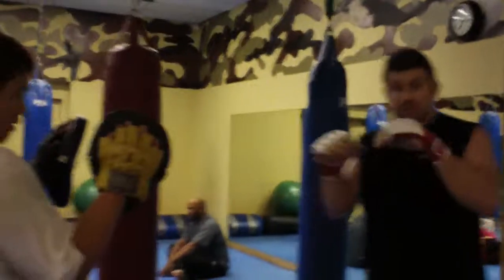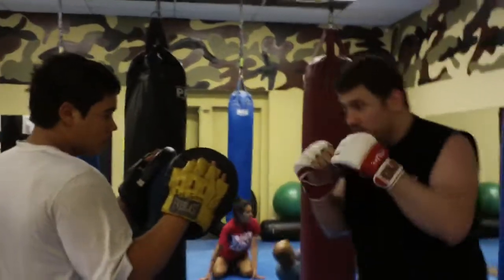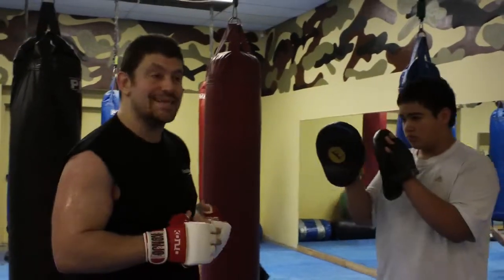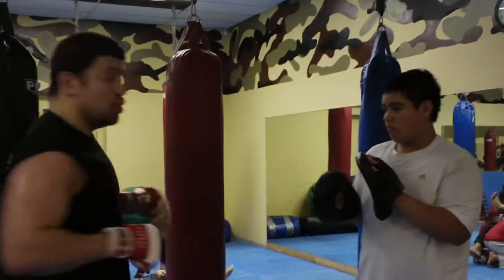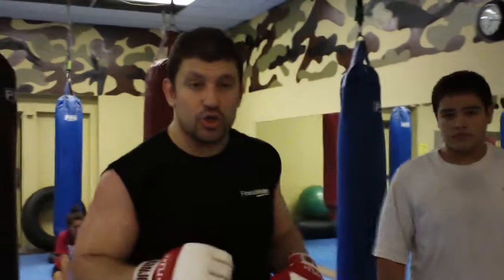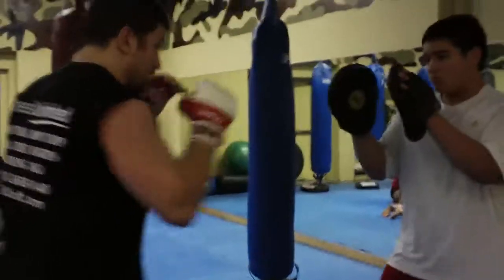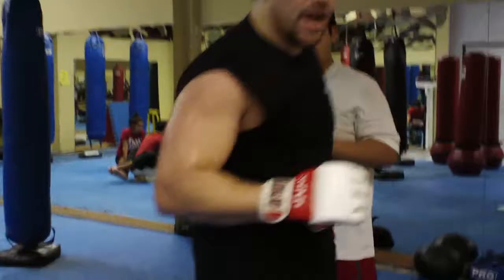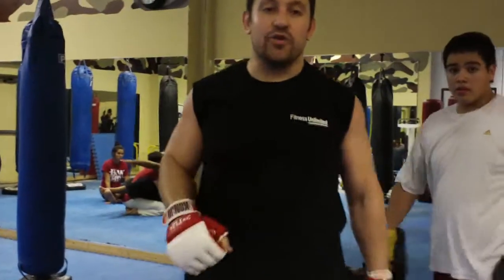Learn SUPER POWERFUL Cobra Punch on Pads MMA UFC BOXING Muay Thai KICKBOXING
Learn SUPER POWERFUL Cobra Punch on Pads MMA UFC BOXING Muay Thai KICKBOXING SAG Actor/Stuntman, Pro MMA, 4 Black Belts, Bouncer, LEARN to Fight Like Me HERE 4 1/2 Hr DVD PLEASE HELP me out if you can PayPal or contact for Seminar/Teaching